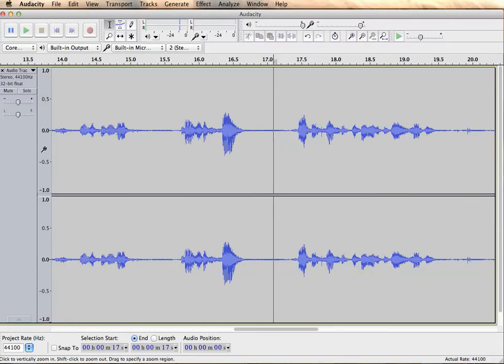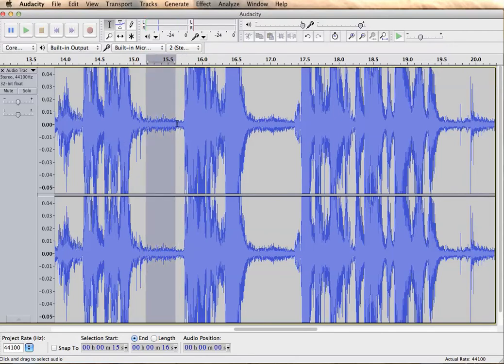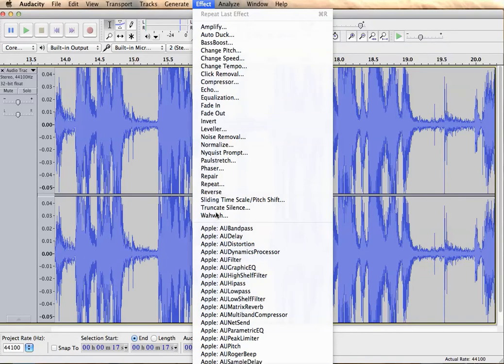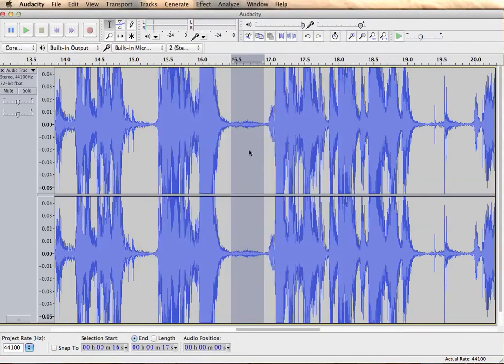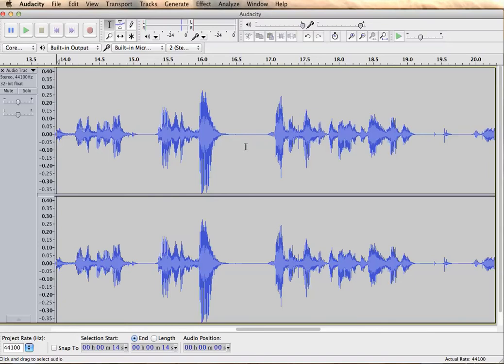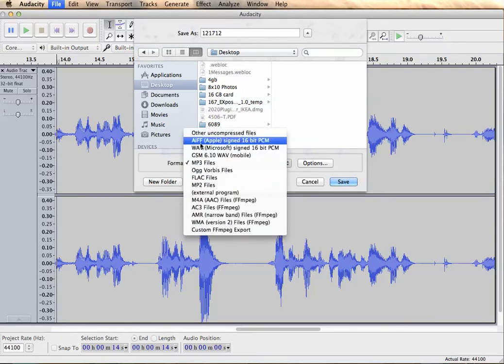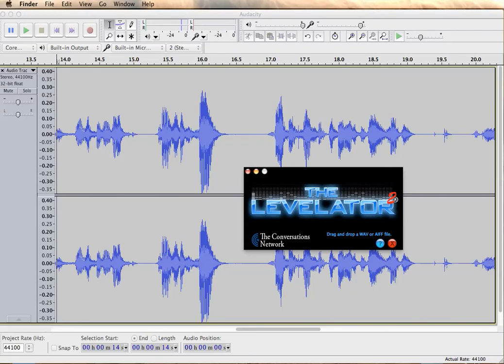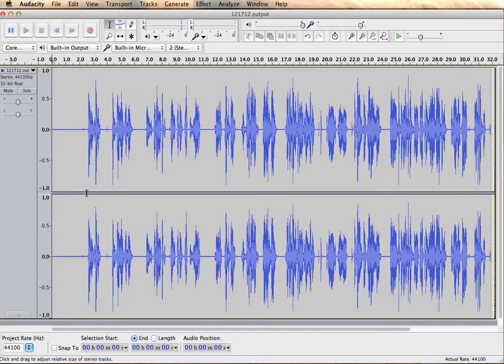Audacity v.2.0.1: Basic Editing, Noise Removal & The Levelator